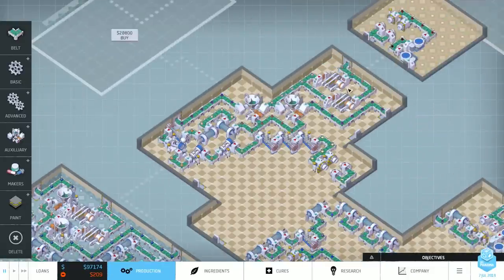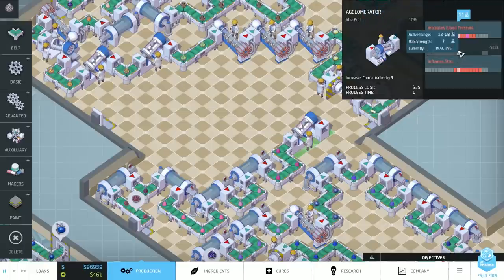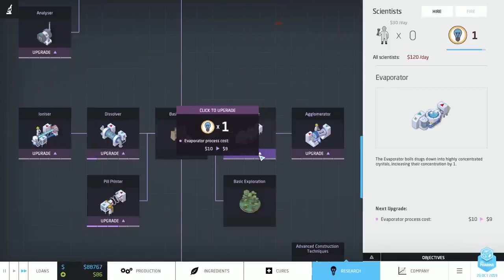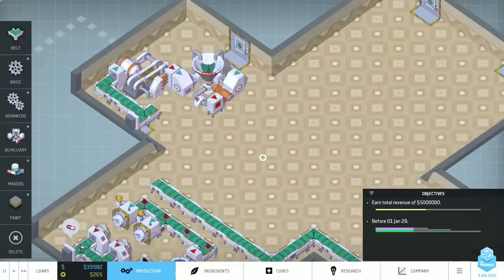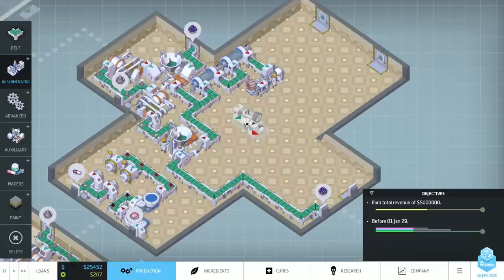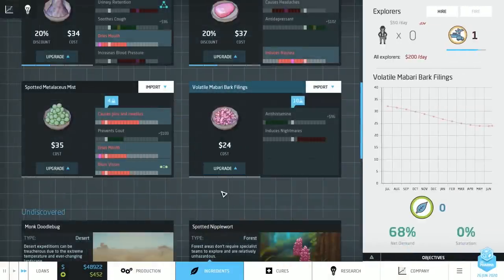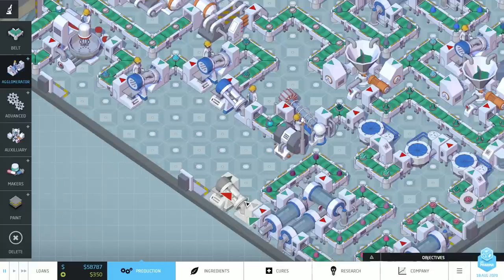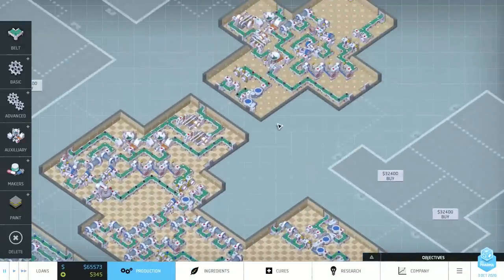Big Pharma Needs You #05 [Insomnia] - Let's Play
Big Pharma is a pharmaceutical company management game currently in beta published by Positech Games.